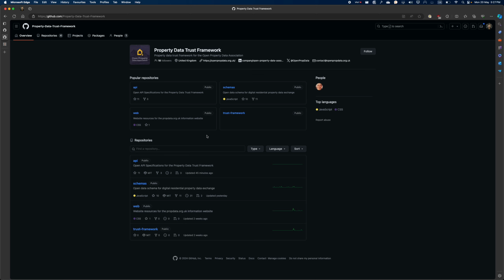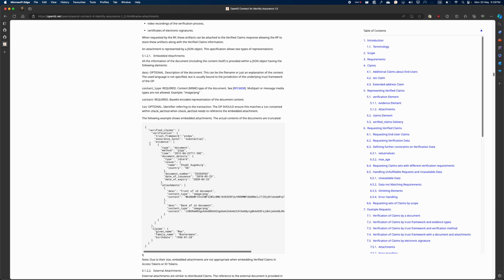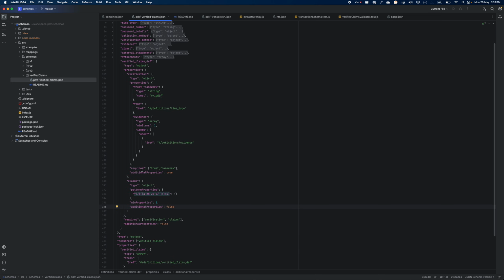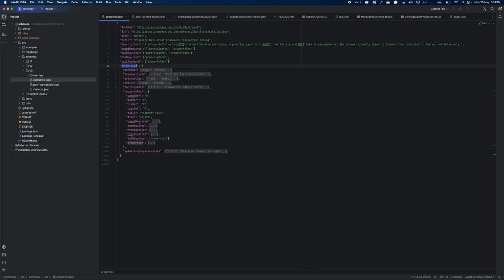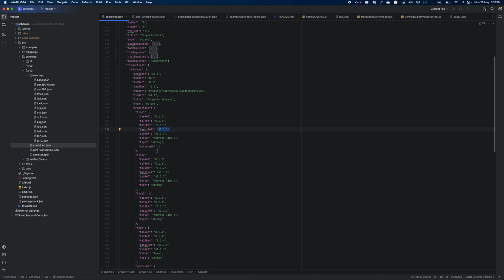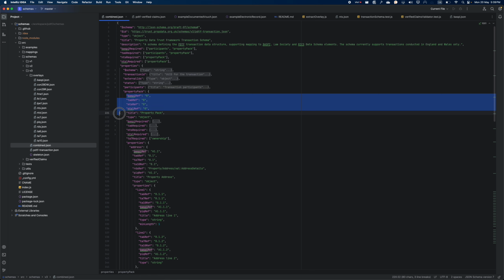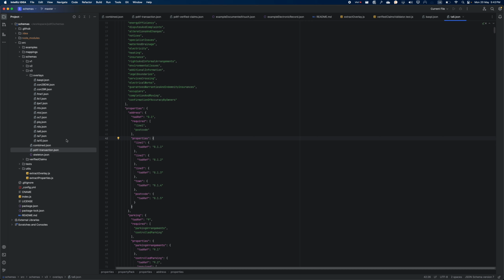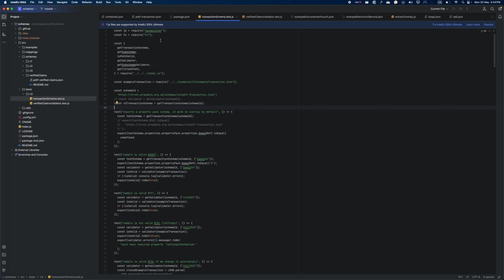Open Property Data Association schema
Walk through of the OPDA property data trust framework JSON schema

You can find the API spec and other technical support details on our GitHub repository